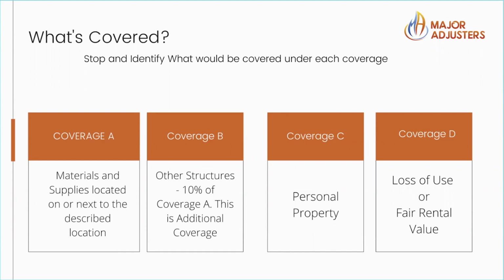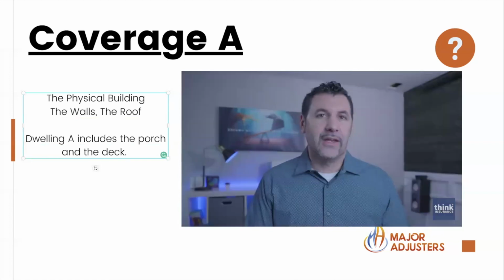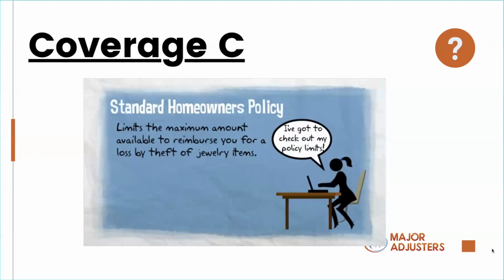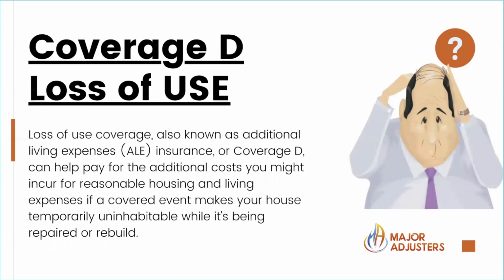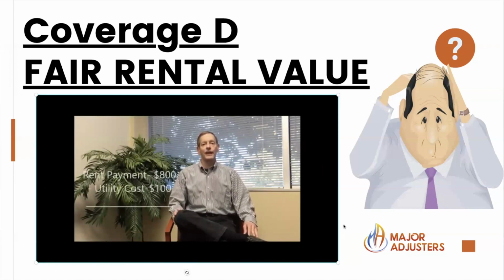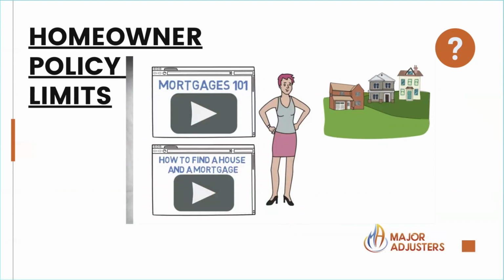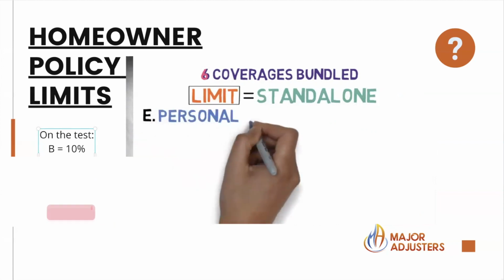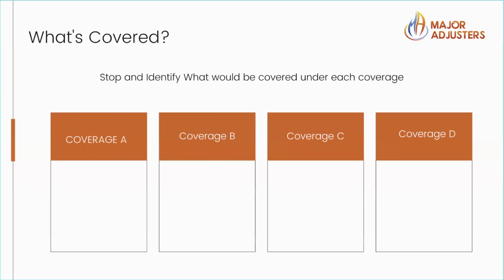Homeowners Insurance Coverage Types Explained. FREE Property & Casualty Pre-Licensing Exam Questions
Trying to get licensed as an agent or an adjuster?

This video covers the 4 types of homeowners' coverages. You'll learn the coverages to help you pass the property and casualty exam guide.

Below is some bonus help.

Get your property and casualty insurance license by doing the following:
👉1) Schedule your exam - schedule it for 30 days from the day you started. If you already started studying go to pearsonvue.com or prometrix.com to schedule your exam. Don't wait.

👉2) The trick to passing the property and casualty exam is repetition. Study this video multiple times. This video covers homeowner coverages A thru Coverage D.

👉3) This video features practice questions. Take 100s of practice questions to pass the property and casualty exam. Not just once. Do this multiple times.

✅ Are you a good fit for this position?

-- If you don't train, you won't earn
While many people will complete the licensing process they typically stop pursuing the career change. If you continue to pursue you will find a way to earn. Think like a doctor. The more education they have, the better they do.